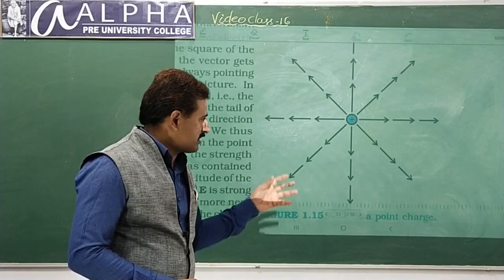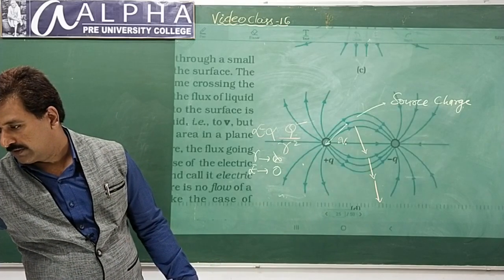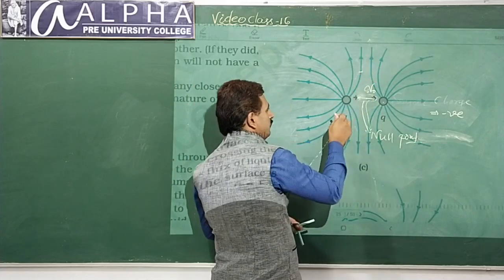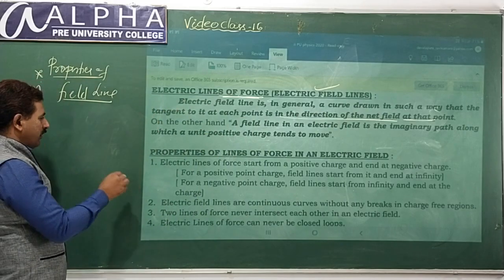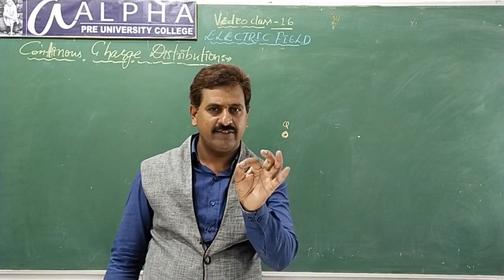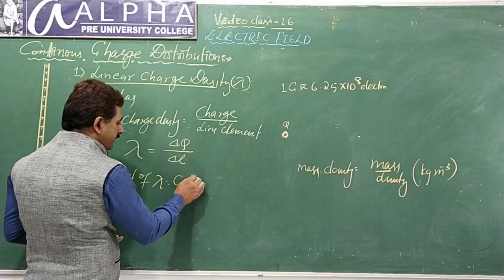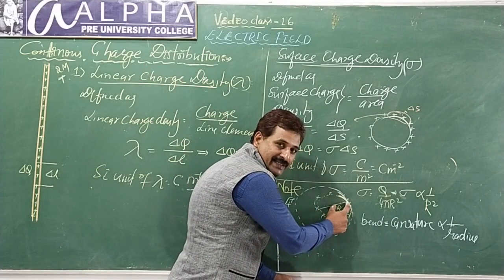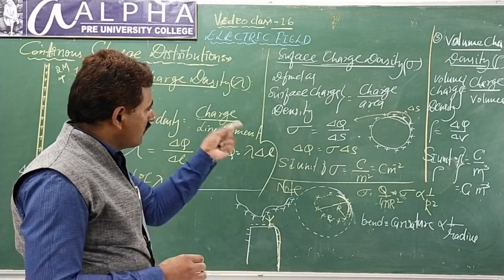Class 16-Physics-electric field lines and charge density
By Ravi Kumar DM HOD physics Alpha PU College KR Nagar Mysore